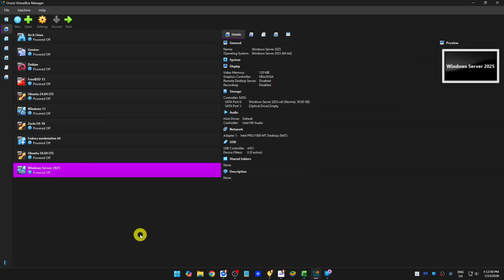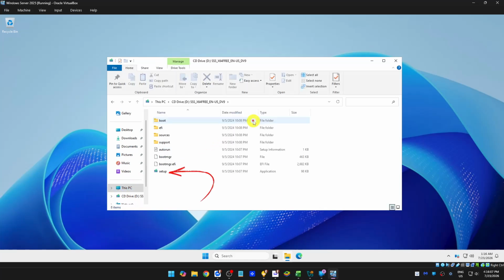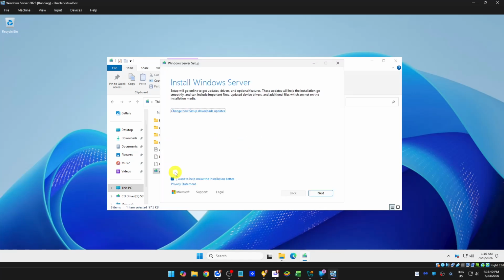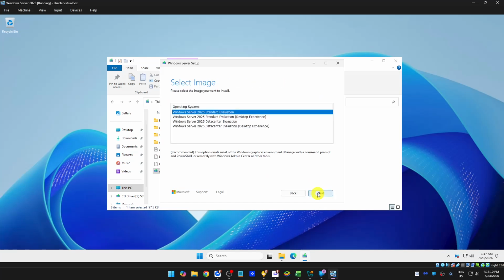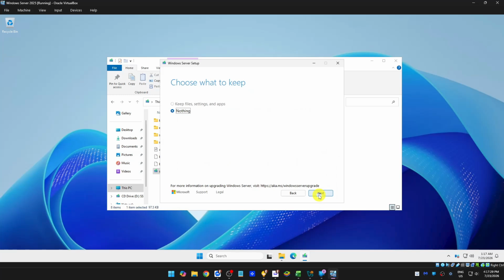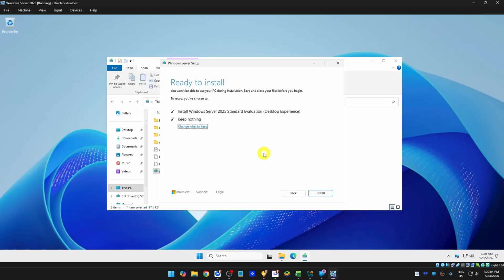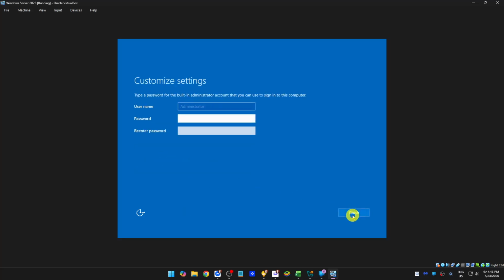Reset or reinstall Windows Server without deleting the VM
If you have created a VM on Hyper-V, Proxmox, VMware, or XCP-ng and want to reinstall Windows, you don’t need to delete the VM or recreate it. In this video, I will show you how to reinstall Windows directly on an existing VM while keeping the VM configuration intact. Therefore, in this video, I will show you the steps to reset or reinstall Windows Server without deleting the VM.

What you will learn:
1. How to reset the server to factory default settings
2. How to delete  All existing settings and installed applications on your server
3. How to reset a server to factory defaults and reinstall the OS from a new ISO
4. How to ensure the ISO is attached to the VM